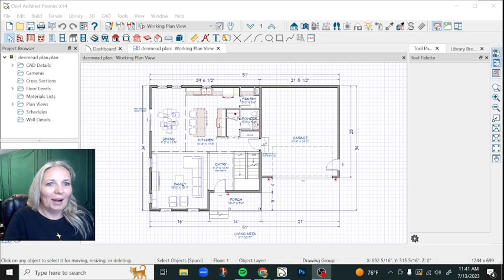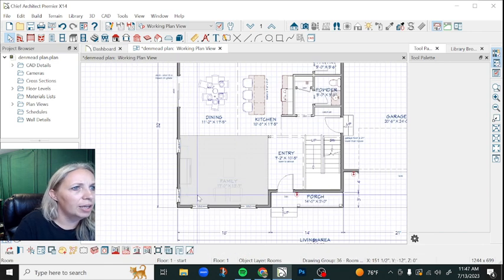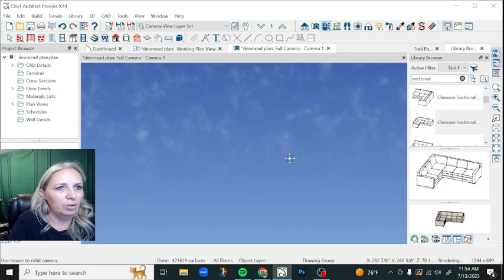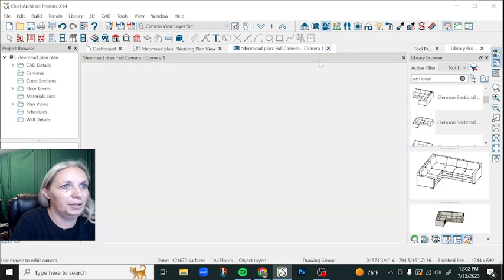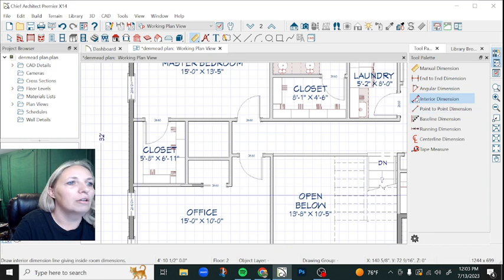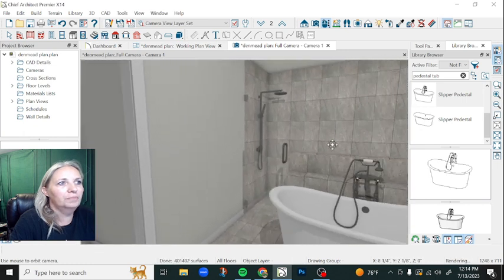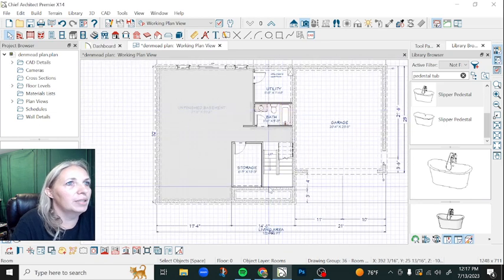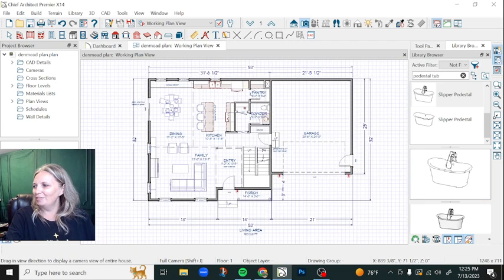Chief Architect X14 revising a first draft 7.13.23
My clients and I always have great collaboration!  I work hard to communicate through every stage of the design with my clients.  Watch as I implement client revisions to our first draft.

Highlights
10:16 Adding a Bench
11:46 Hidden Fridge in an open Kitchen
27:37 Niche in Shower Wall
30:05 Tiles to the ledge